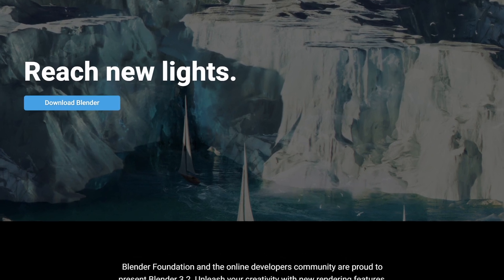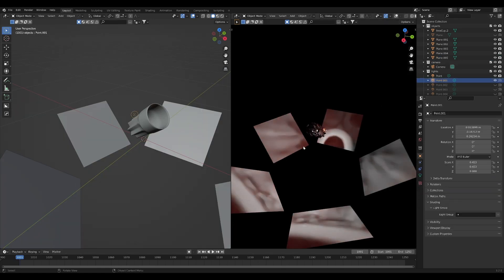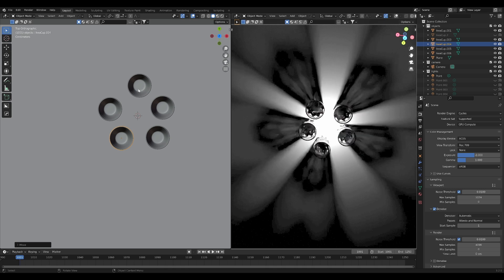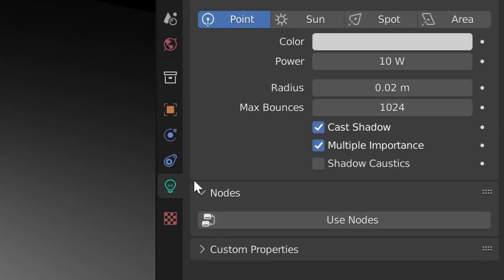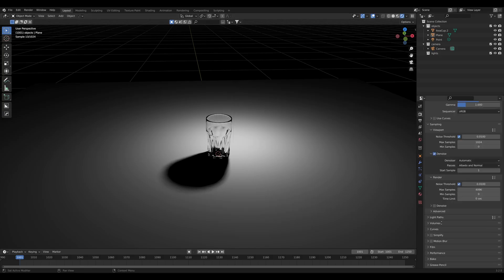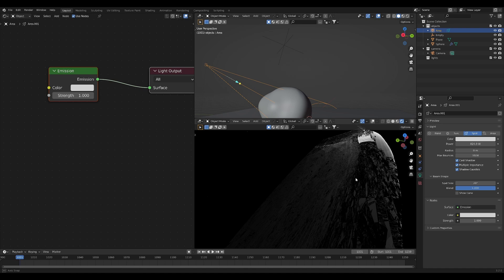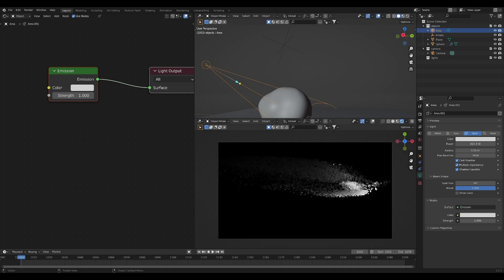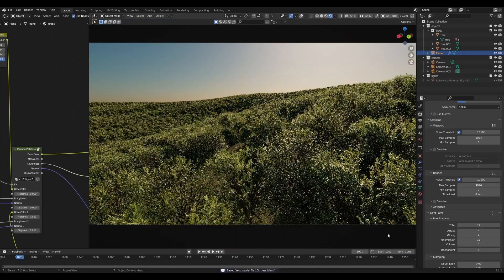The Secret to Lightning Fast Caustics in Blender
Learn the secret to creating lightning-fast caustics in Blender with this tutorial. Discover how to optimize your glass material for realistic results.

If you liked what you saw, consider a small financial gesture!

Mic interface
Mic XLR

Chapters

0:00 - Chapter Title

We make donuts blender with Simon Thommes procedural node setup showing 1-year progress with free 3d materials and shaders. Quick and easy we use lazy tutorial by Blender Guru to create Andrew Price Chair Tutorial Couch Series, Kitchen and cool Lighting in Octane an Cycles Eevee renders. Also, secret ingredient to photorealism included in the recipe. with Blender 3.2 caustics and stuff, cool new update! Learn the secret to achieving lightning fast caustics in Blender with this tutorial. Master the art of creating realistic glass materials and optimize your workflow with this Blender update! Unlock the secret to lightning-fast caustics in Blender with this tutorial! Learn how to create realistic glass materials and update your Blender skills.